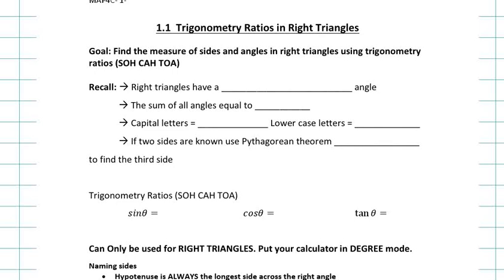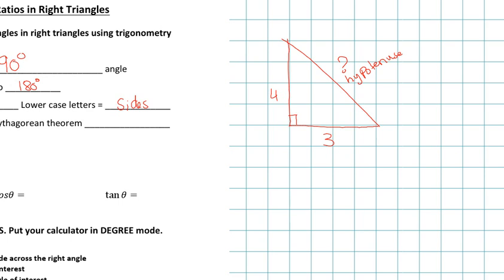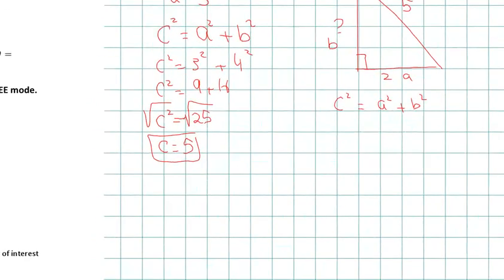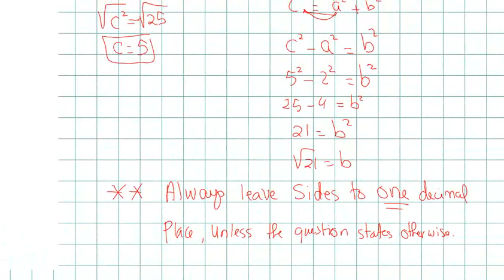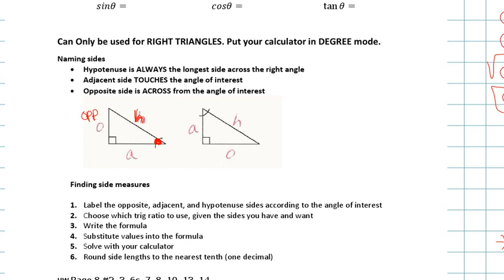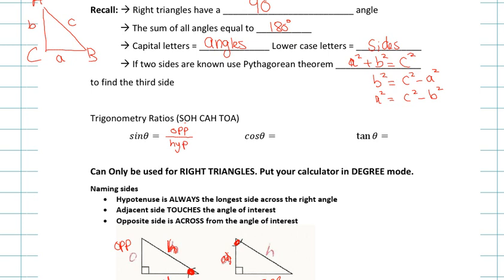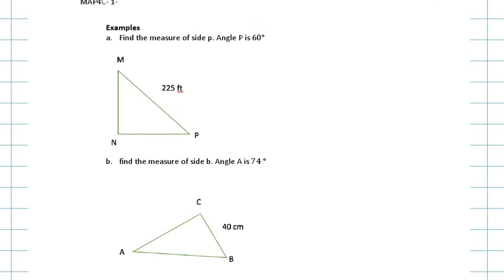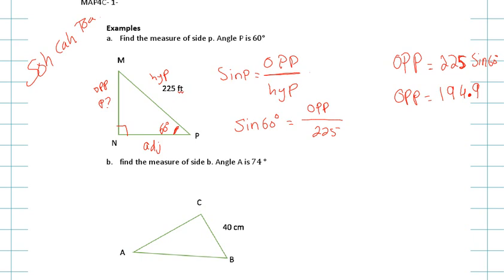april 23 trigonometry